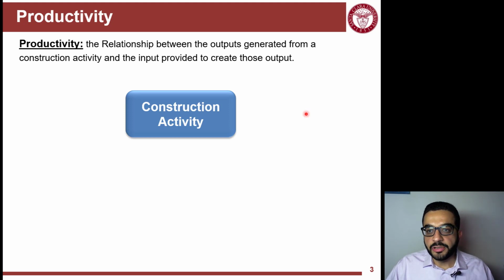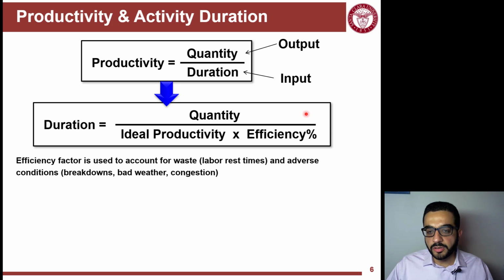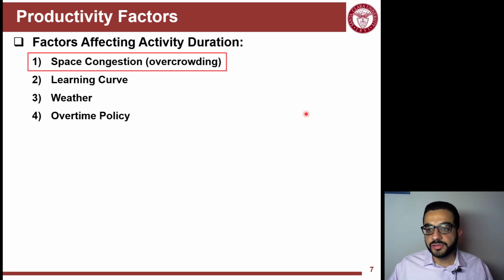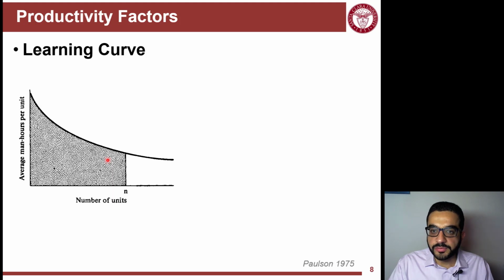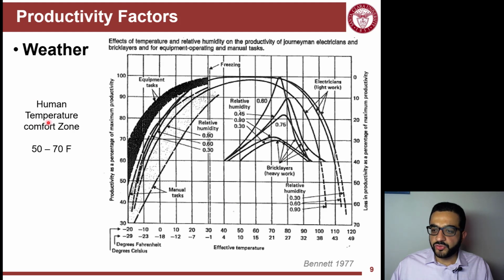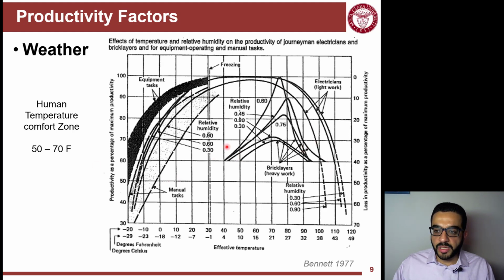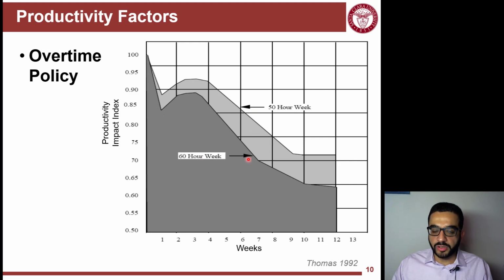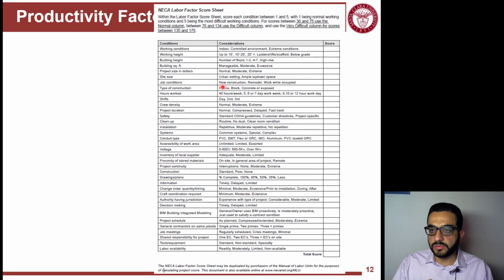128 L2 P2 - Construction Productivity